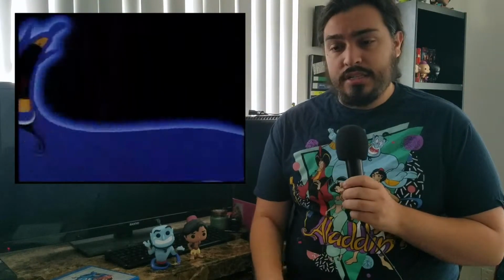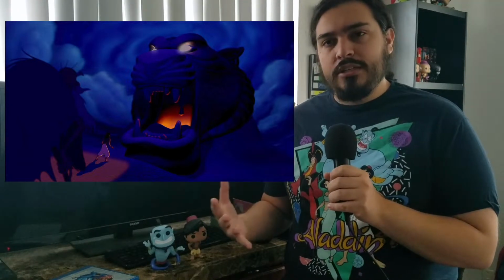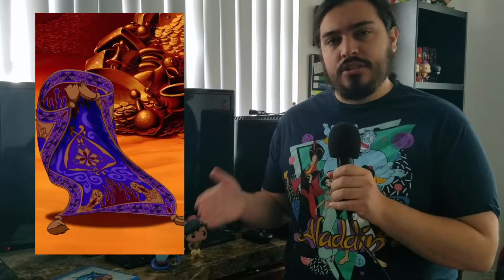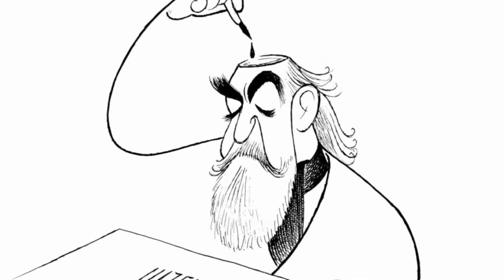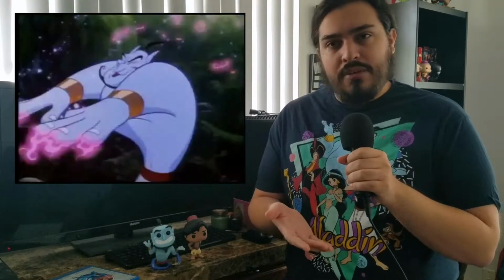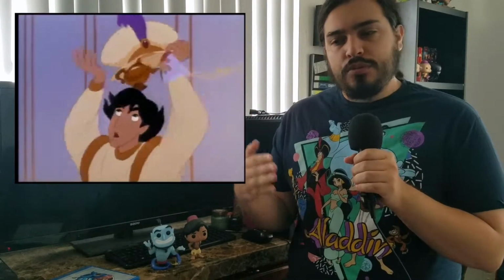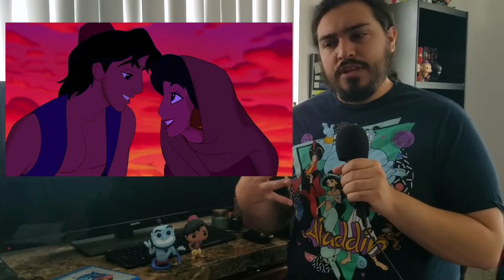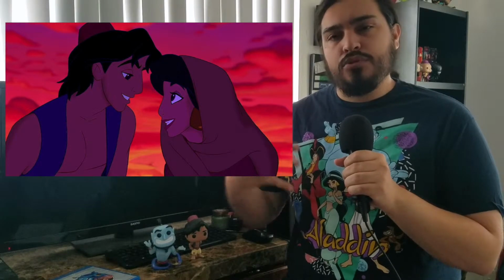Aladdin (1992) | Rewind Review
In this first episode of Rewind Review, I take a look back at the 1992 animated classic Aladdin in preparation for the 2019 remake.